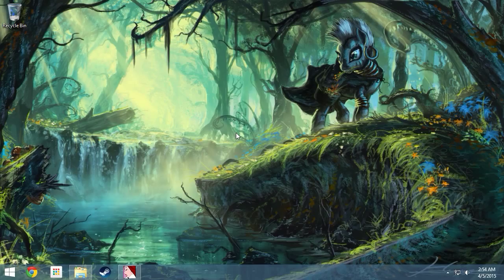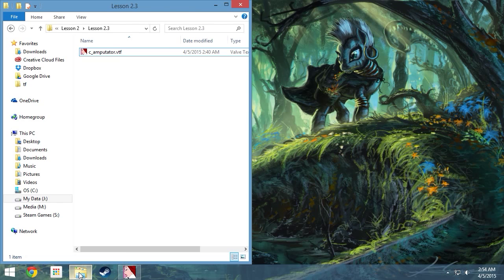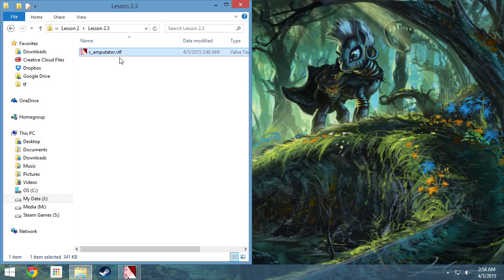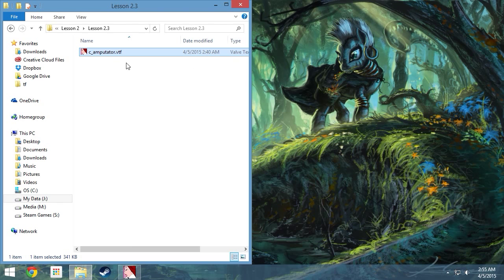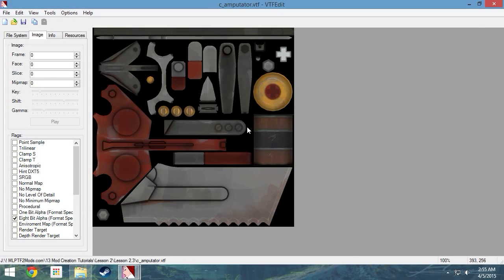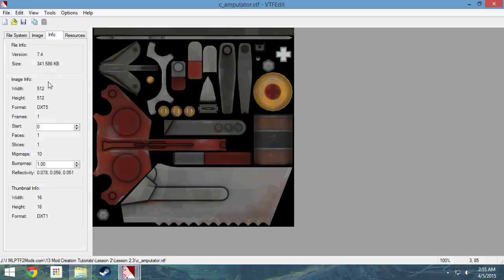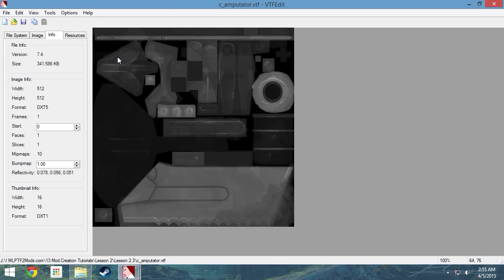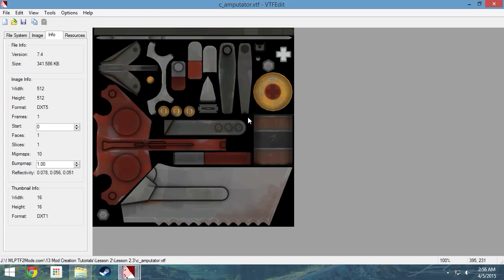How To Create Texture Mods for TF2 - Lesson 2.3 VTFEdit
This is lesson 2.3 VTFEdit of the tutorial series on How to Create Texture Mods presented by MLPTF2Mods.com. As mentioned, this is a lesson series. Be sure you have watched all the previous lessons in the series before viewing this one.